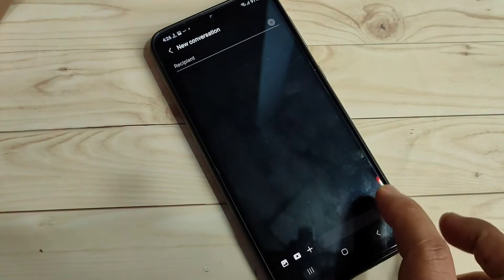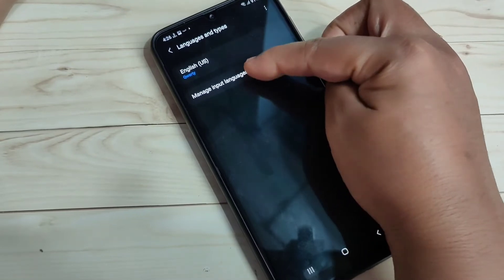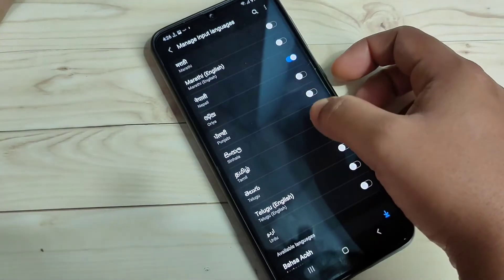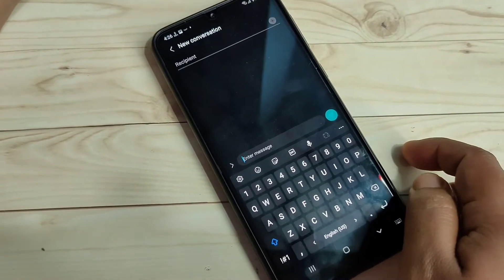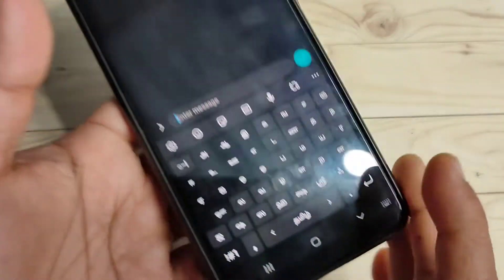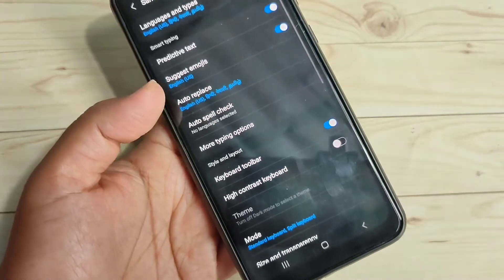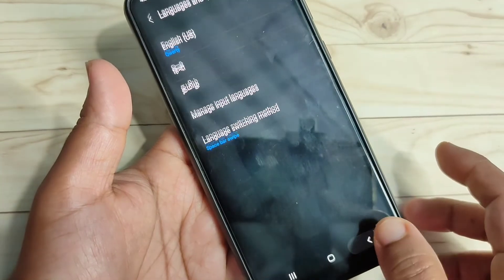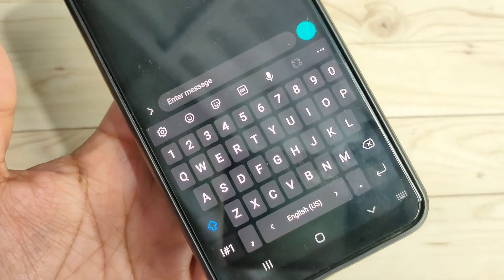How To Change Keyboard Language in Samsung Galaxy F42 5G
Hi friends this video shows you that " How to change keyboard language in Samsung galaxy F42 5G "